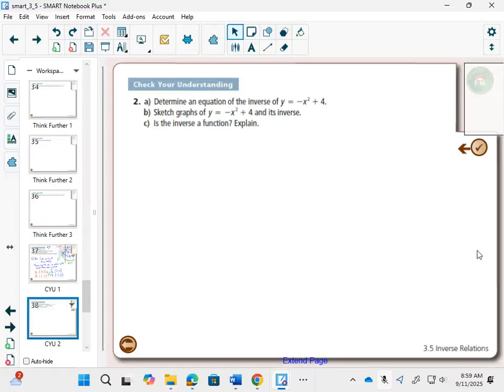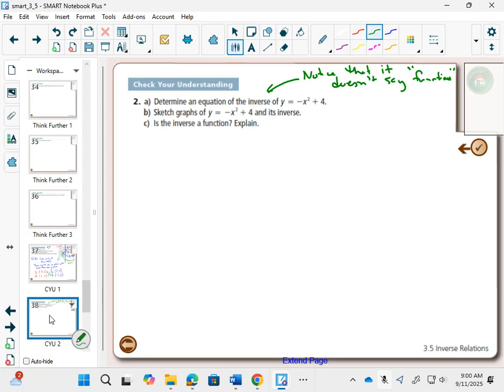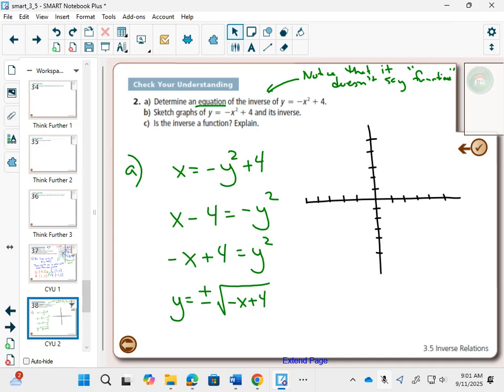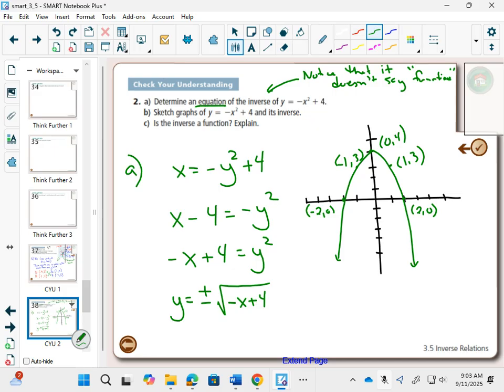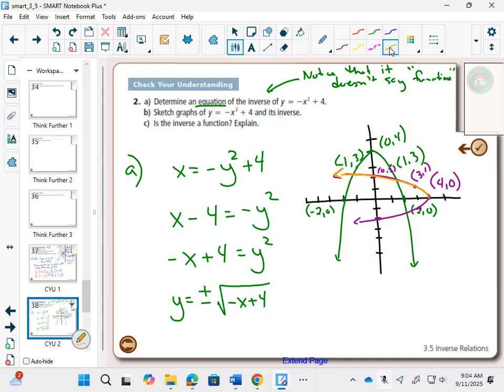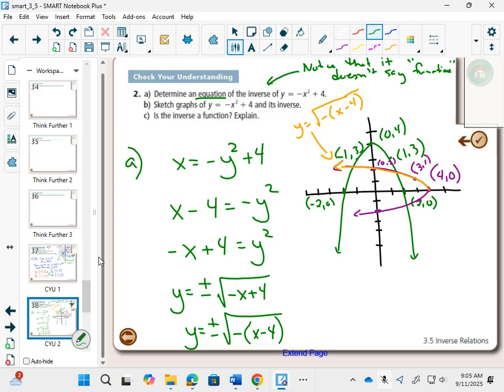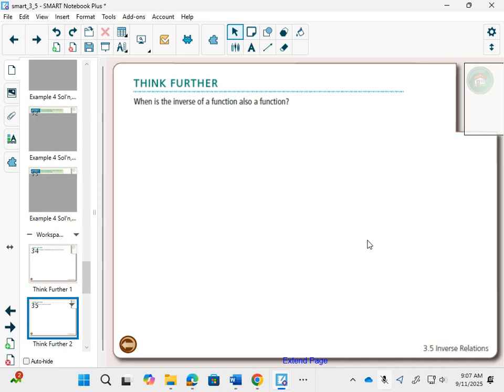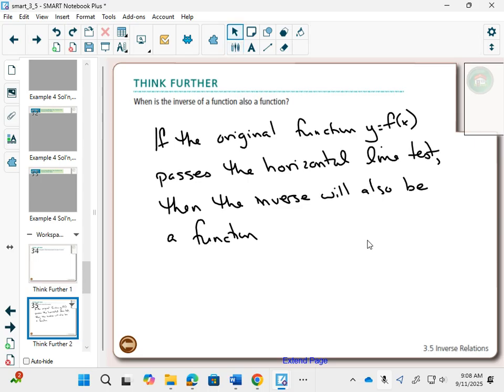40sp 3 5 Example 2